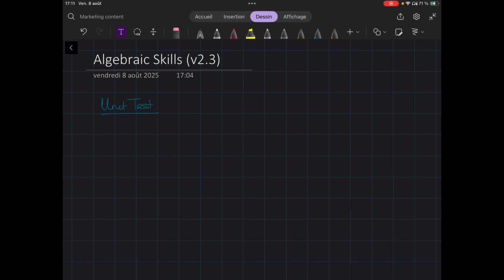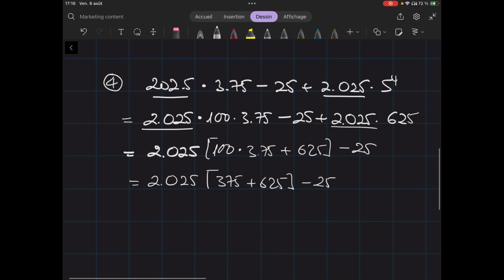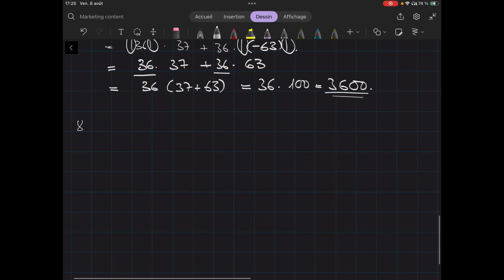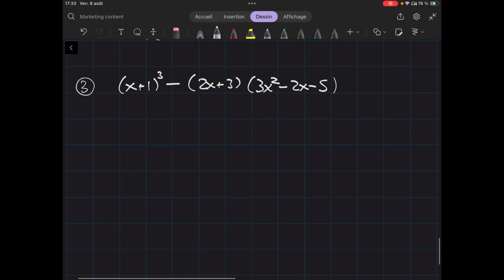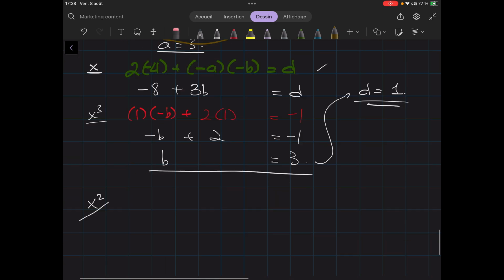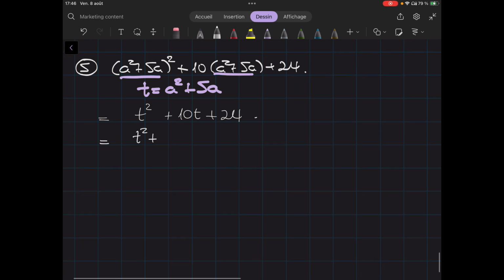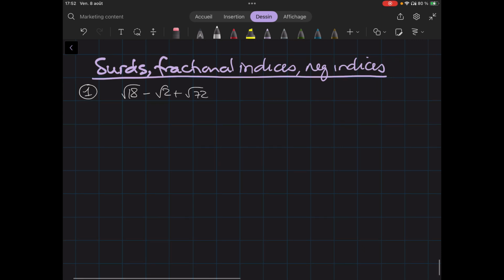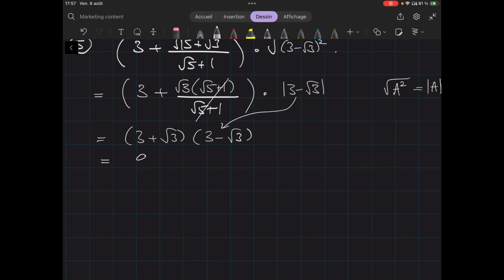Unit Test Walkthrough | Algebraic Skills v2.3 (part 1)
Hey y'all!
This is a Algebraic Skills v2.3 Unit Test Walkthrough, part 1.
We'll look at questions that cover the basic skills needed to succeed in AAHL.

0:00 Intro
1:30 Basic number skills
12:05 Expansion and simplification
22:02 Factorisation and algebraic fractions
31:35 Surds, fractional and negative indices